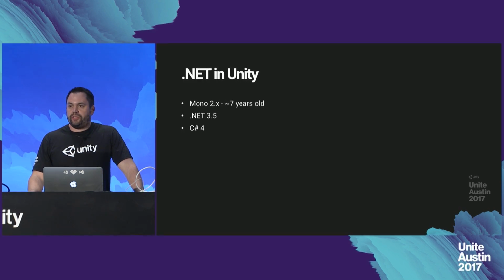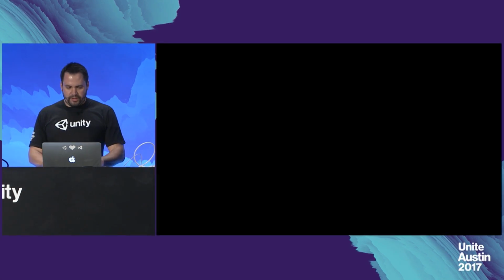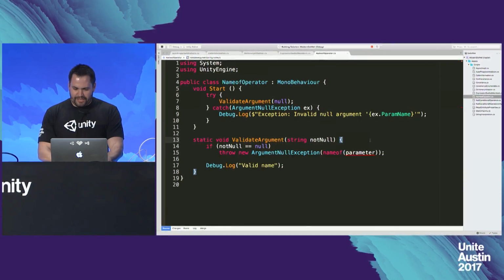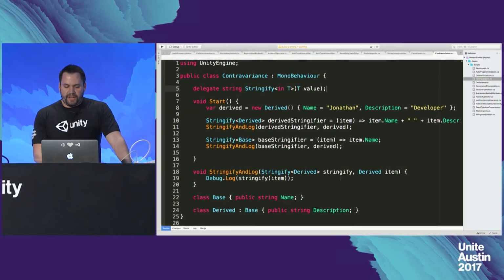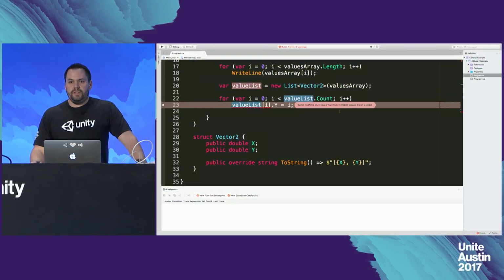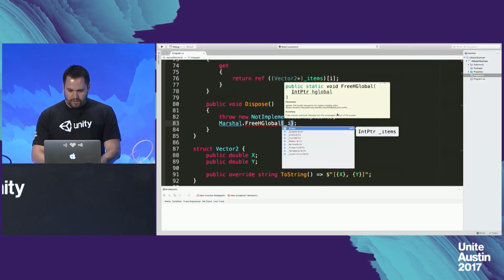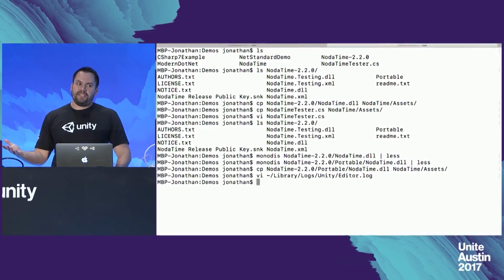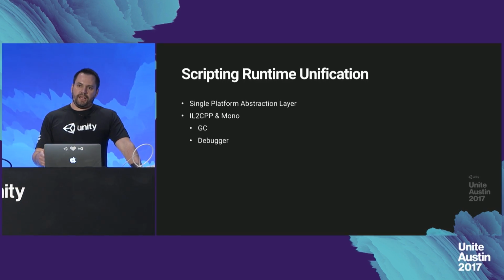Unite Austin 2017 - Bringing Modern .NET to Unity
Enjoy an in-depth discussion of how modern .NET technologies are being integrated in Unity. User-focused features and detailed explanations of the underlying technology and implications are covered.

Jonathan Chambers (Lead Developer, Unity Technologies)